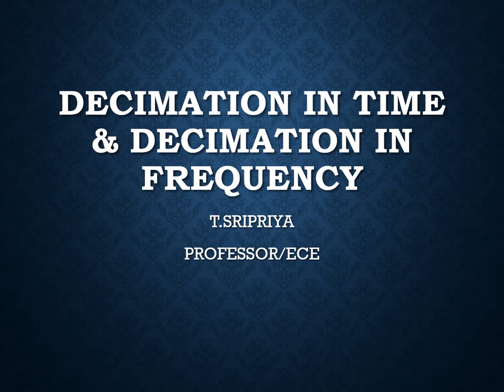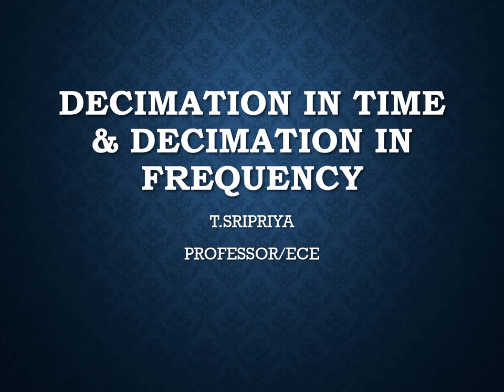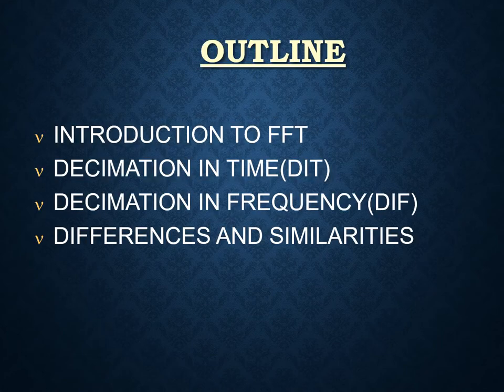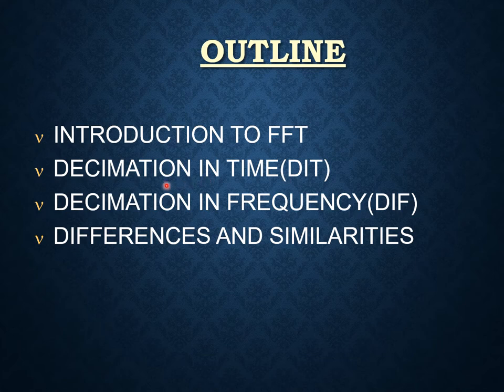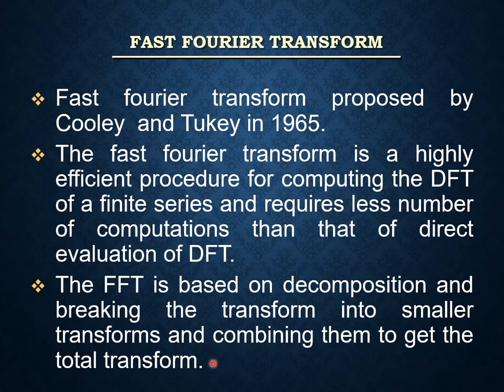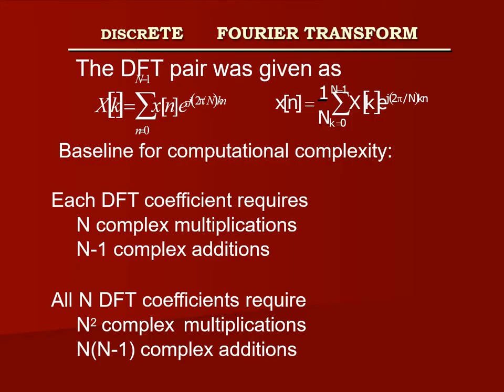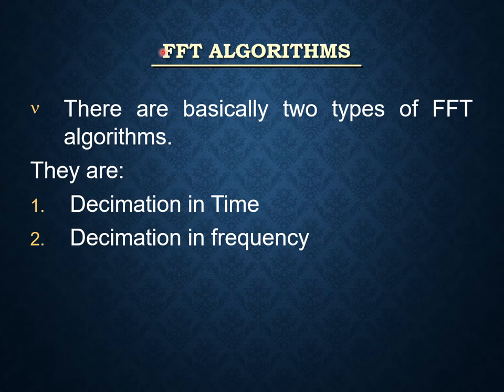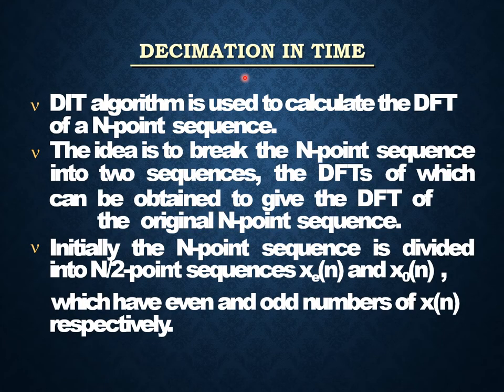DIT & DIF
Review of FT, DFT, Necessity of FFT, DIT, DIF, differences and similarities between DIT & DIF.